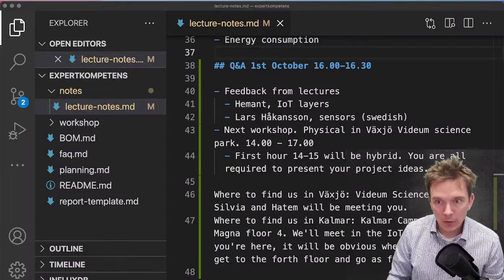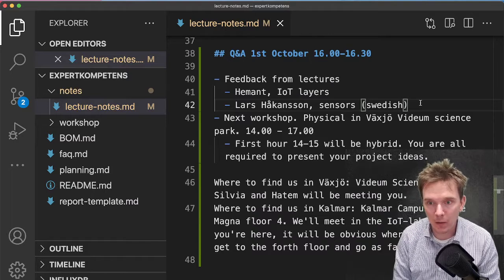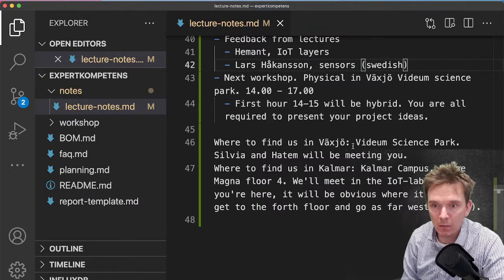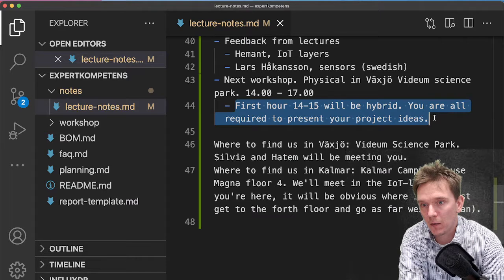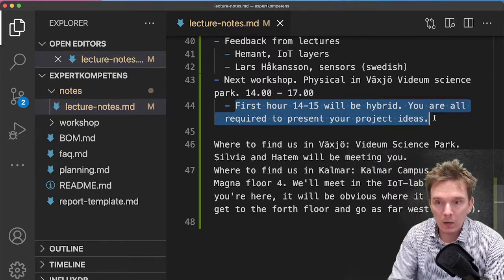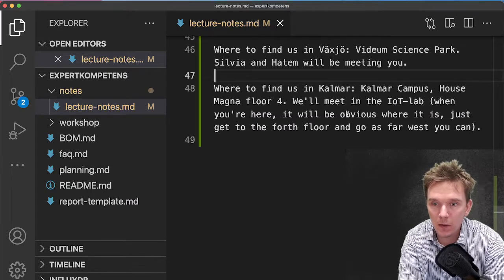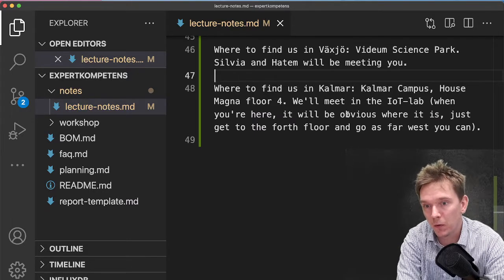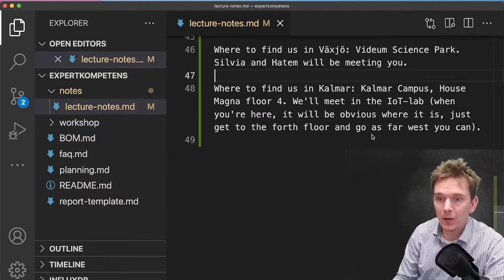Q&A 10th Oct IoT expertkompetens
Short Q&A expertkompetens